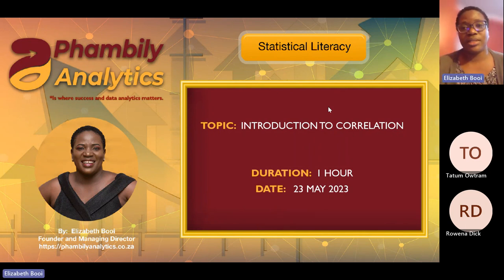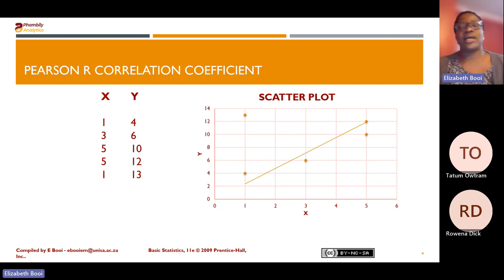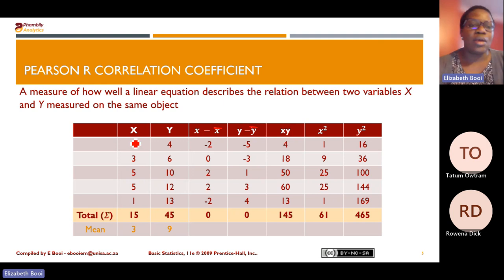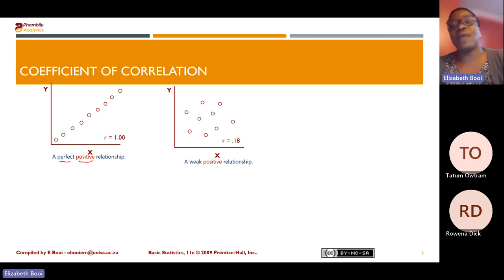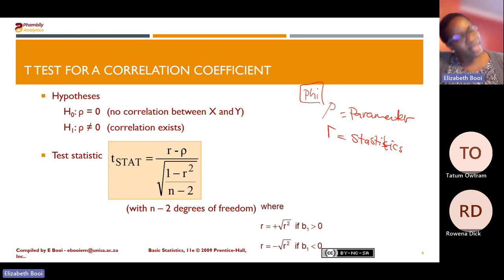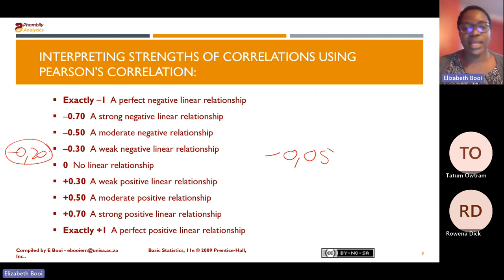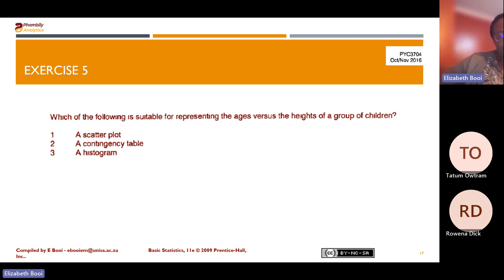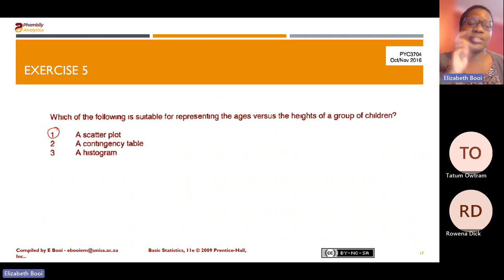PYC3704 Introduction to correlation analysis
This session introduces correlation and scatter plots

To access the recordings, you must join as a member and select Loyalty (R79.99), Appreciators(R149.99), or Promoter (R379.99) Membership.  All memberships carry different perks to allow for differentiation.

To join future FREE online sessions every Tuesday(18h30 - 19h30 SAST) and Saturday (11h30 - 12h30 SAST) click on this

The material used in the session was curated from different sources:
UNISA PYC3704 Module Study guide, tutorial letter and Past exam papers